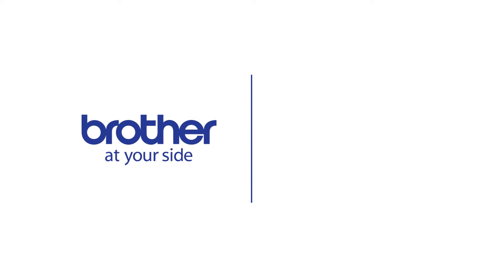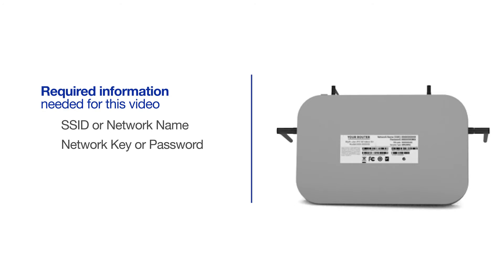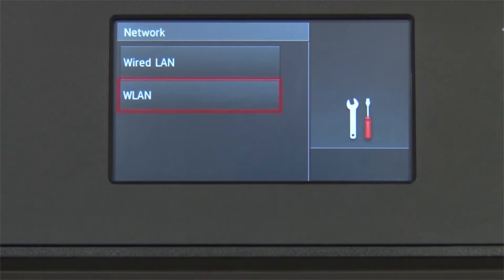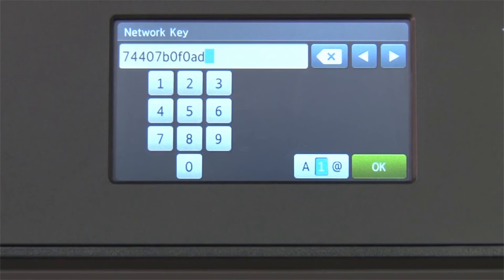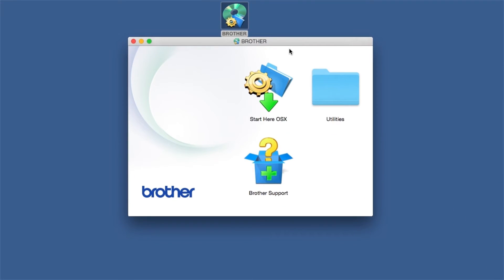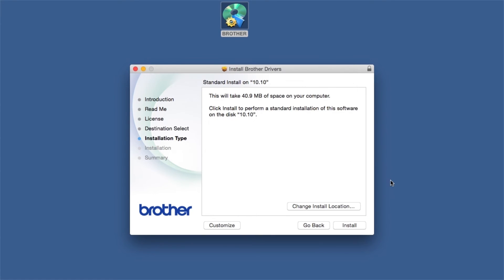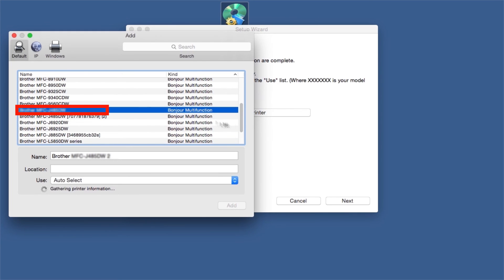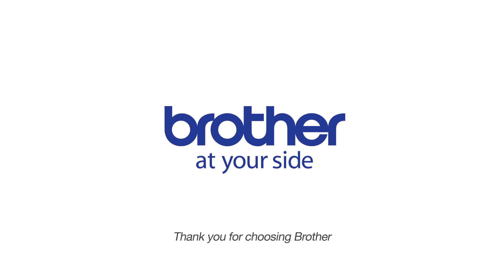Installing on a wireless network - MFCL6900DW - Macintosh® Version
This tutorial explains how to set up your Brother MFC-L6750DW, or MFC-L6900DW laser all-in-one printer on a wireless (wi fi) network.

Models covered:
Brother MFCL6750DW all-in-one
Brother MFCL6900DW all-in-one

Quick Links / Table of Contents:
Models Covered 00:09
Required Information 00:19
Custom SSID and Network Key 00:47
Set up the Printer 01:03:00
Insert or Download the software 02:05
Enter your password 03:00
Enter a Scan To name 03:16
CUPS driver 03:29

Transcript:
Welcome. Today we're going to walk through the wireless setup of your Brother MFCL6900DW monochrome laser printer. This video will cover multiple models and operating systems. Even though your machine may not match the model on the screen the overall process will be the same. (Also covers MFC-L6750DW wireless setup)

You will need to gather some information about your wireless network in order to connect your machine. You'll need to know the SSID or network name of your router or access point and you'll need to know your network key or password. The default settings for your router or access point can be found on the equipment label.

If your SSID or network key contain both uppercase and lowercase letters be sure to record them as both of these credentials are case sensitive. You will also need administrator rights.

If you set up a custom SSID and network password and cannot recall this information please contact your router manufacturer.

Setup cannot be accomplished without this information.

Press "Network."

When WLAN enable appears on the LCD window press "Yes."

Select your SSID or network name from the list. Please note that if your network is set to hide the network name you will have to manually add that network name.

Press "Ok."

Insert the installation disk or download the full driver and software package Navigate to your installer file and double-click to begin installation.

Select "Wireless network connection (Wi-Fi)" and then click “Next”

Click “Continue”

Click “Install”

Click “Open”

Enter a "Scan to" name for your Mac, this will display on the machine's LCD when scanning a document.

Click “Next”

Click “Add.”

Click “Next.”

When prompted to, click Presto! PageManager and follow the onscreen instructions to install.

Customers also searched:
Brother MFC L6750DW wireless
Brother MFC L6900DW wireless